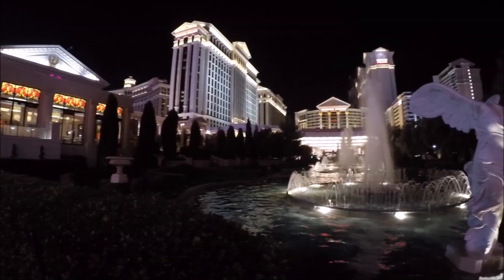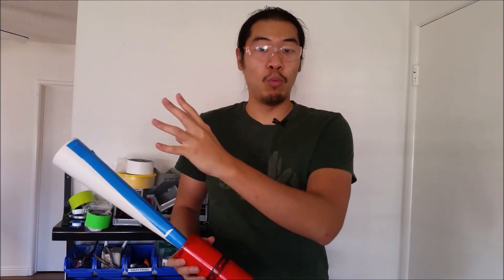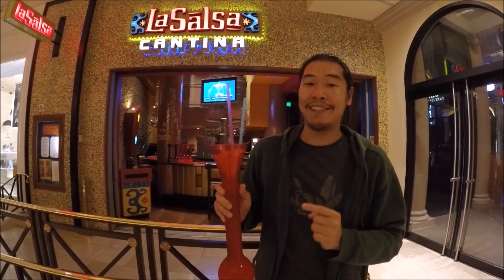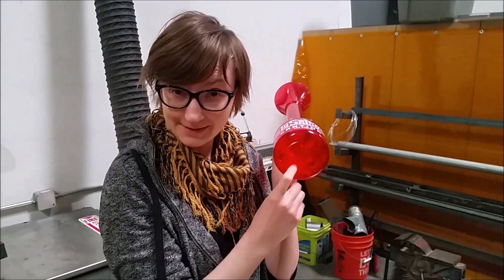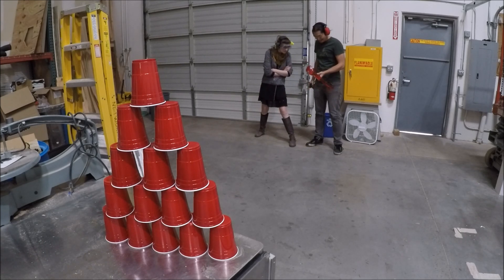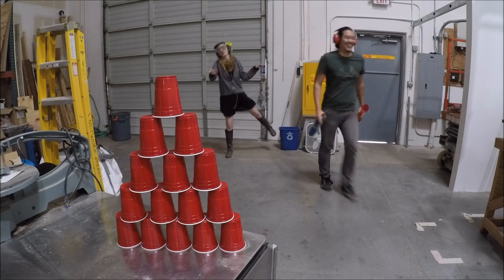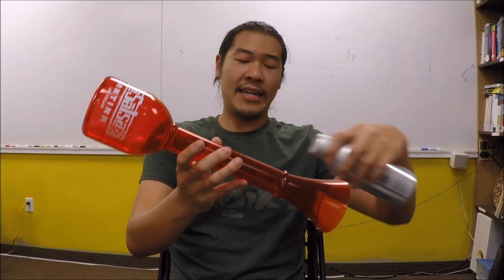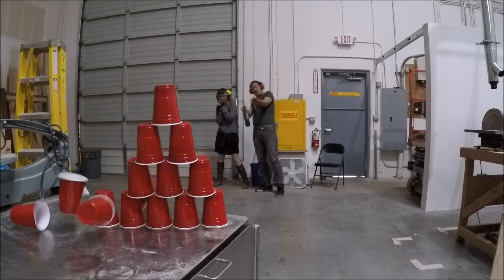Yard Long Margarita Vortex Cannon ft. Sarah Petkus | Sufficiently Advanced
Fun little video before things get crazy in 2017! Happy New Year everyone, don't drink and drill.